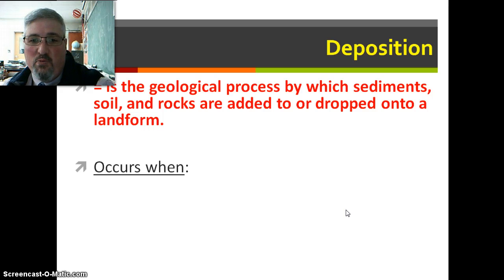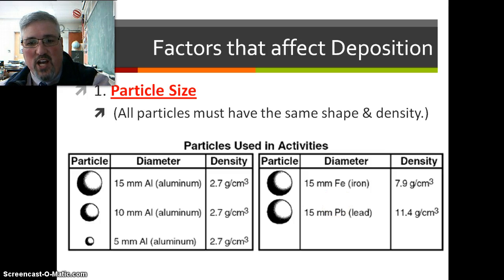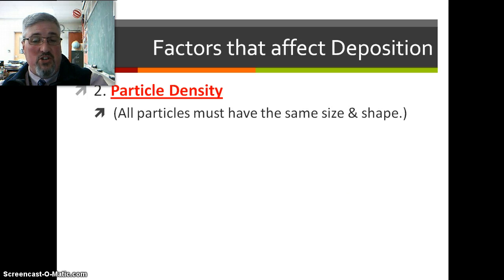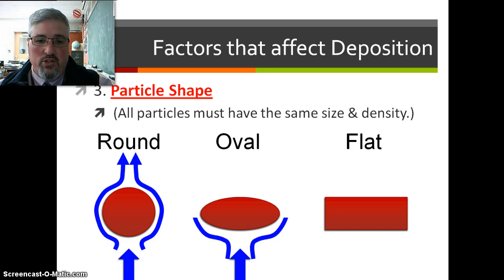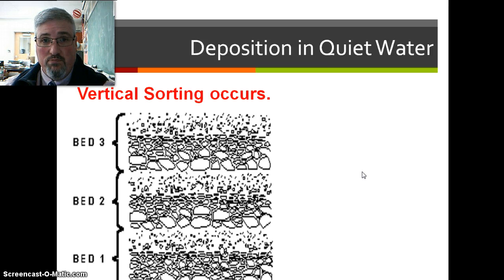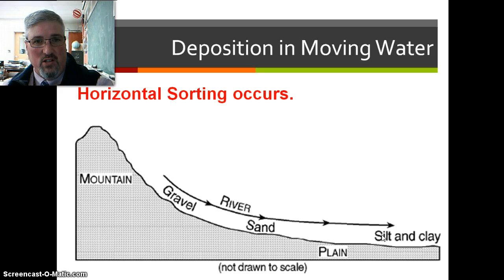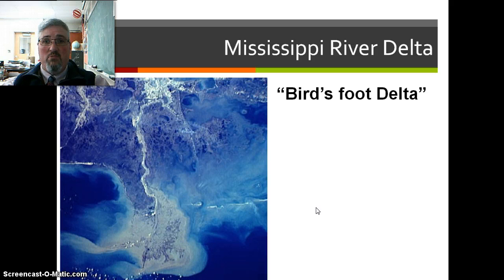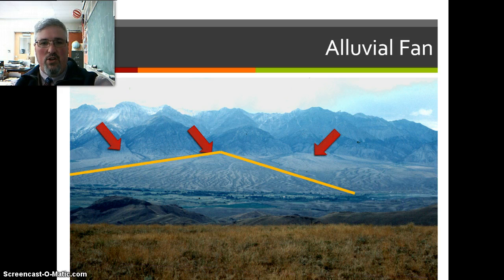Mr. Doe's Earth Science: Sediment Deposition